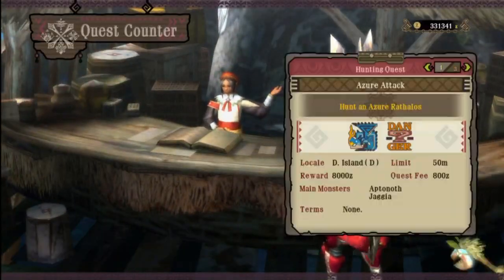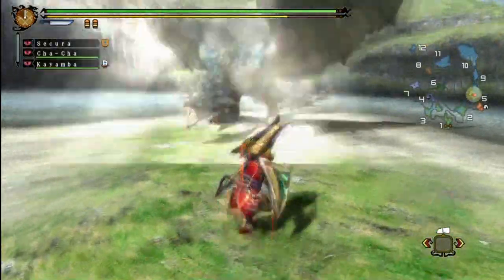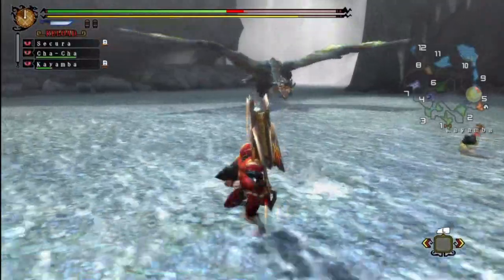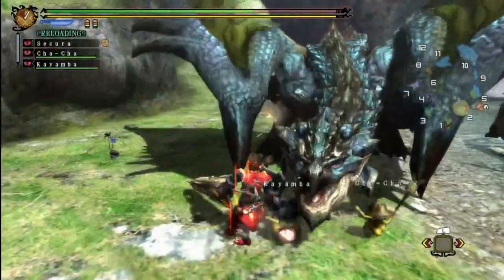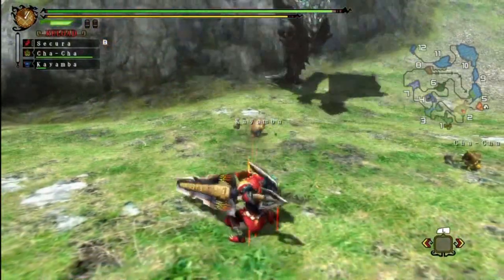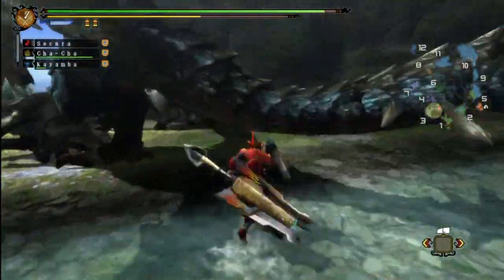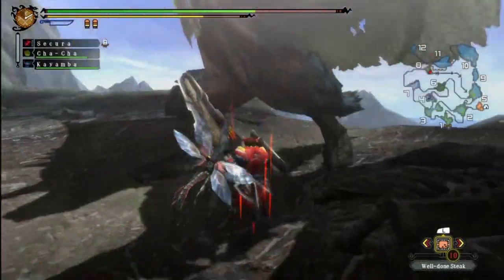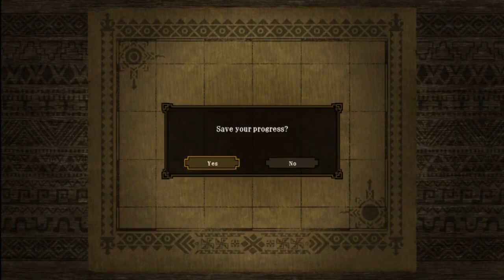Let's Play Monster Hunter 3: Ultimate #56 - Blue Dragon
The hunter travels to the deserted island, where an Azure Rathalos is waiting for him...